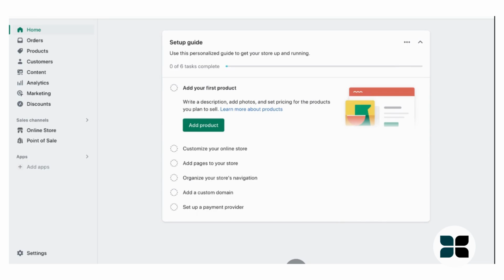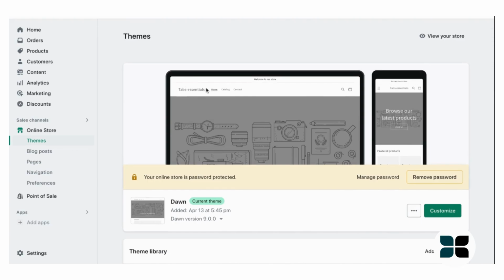Setting up a $15,000 monthly Shopify dropshipping business from Nigeria | Tabs Essentials Set up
We talked about Tabs Essentials and how we intend to set it up.
Our Tabs Essentials dropship business will provide an insight to how you can set up a global dropshipping business from Nigeria.

Are you interested in getting started ?
Enrol into one of our courses to have access to our in depth tutorials and guides, and also use any of our services.

Our Courses -

Entrance Course (Beginner Course)
Crown Course (Intermediate Course) - contains Entrance Course
Masters  Dynamix Course (Advanced Course) - contains Entrance & Crown Course.
Trinity Course - In depth E-commmerce in Nigeria Course (51 Videos)
Course fees are subject to increase before year end, 2023.

Specialist Direct Support - We help you with any issues you may have and also guide you to the best possible path to reaching your targets
- N65,000 monthly

Dropshipping or E-commerce Business Set up - We set up your dropshipping business - N150,000 one-time (naira)

Custom Product Research - We help you find winning products, craft out a business angle and marketing angle for the product - N50,000

Video Ad Creatives - We create three (3) video ad creatives for your product. Each video creative will be distinct and display different promotional angle. They will also engage your target audience and promote the product’s value - N45,000

Partial management - We partially run your business with you, providing you with valuable support - N850,000
Capital Requirement - N400,000 ($400)

Stripe Setup and Company Formation Service -
UK solution - $450 (10 days timeline)
USA solution - $600  (3 Weeks timeline)

Whatsapp - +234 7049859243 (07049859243) - Do not call please, Message on WhatsApp, we'll respond.

Winston Pedigree is an E-commerce services Firm, providing specialist E-commerce services to businesses and individuals.
Enquire about our E-commerce services
Enquire about our dropshipping set up service, E-commerce service and partial management service.

Dropshipping, Digital marketing, E-commerce, Facebook ads, Instagram ads, Dropshipping in Nigeria, Dropshipping from Nigeria